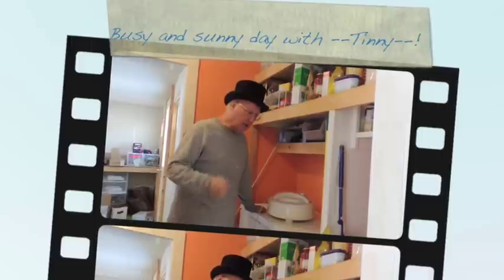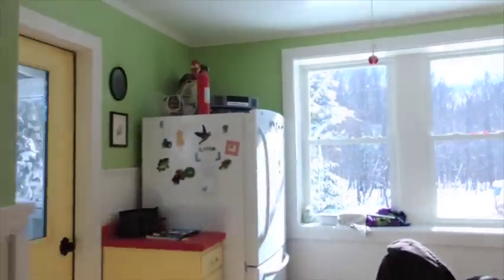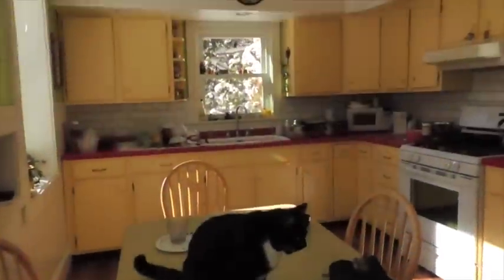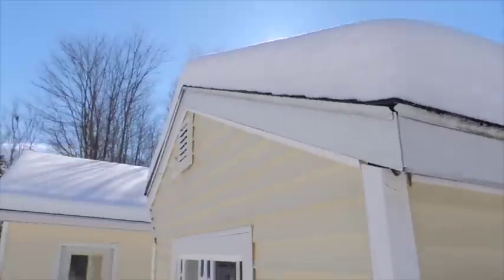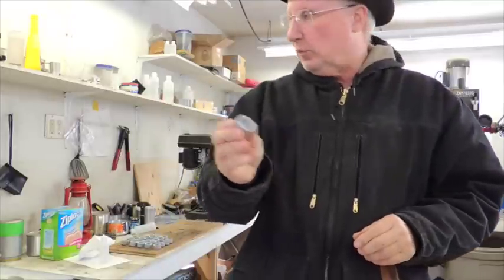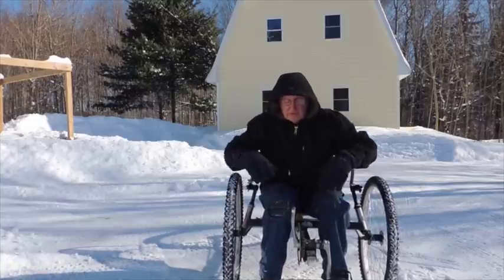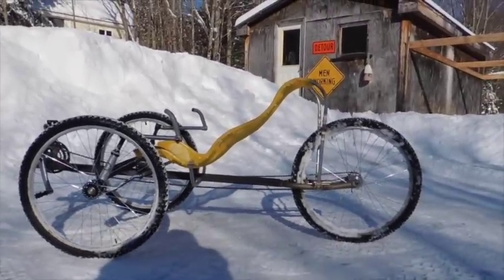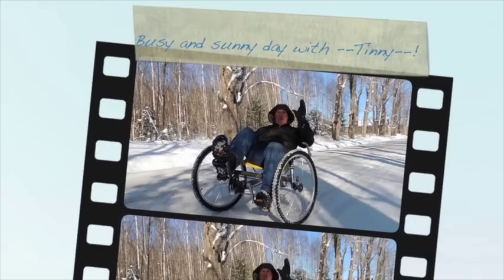Busy and sunny day with --Tinny--!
This video is about Busy and sunny day with --Tinny--!